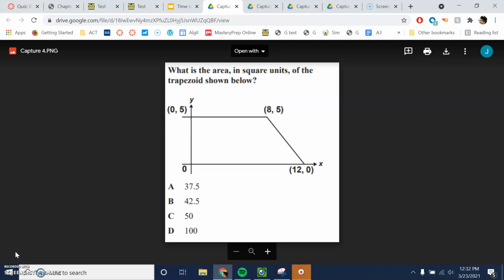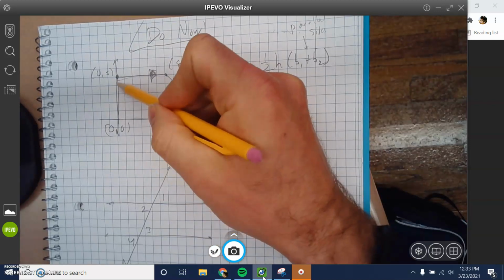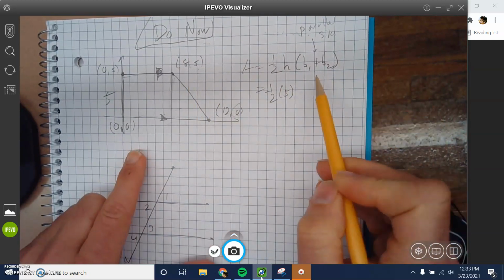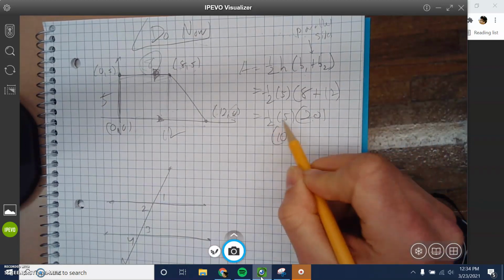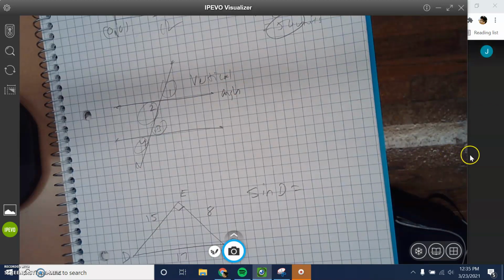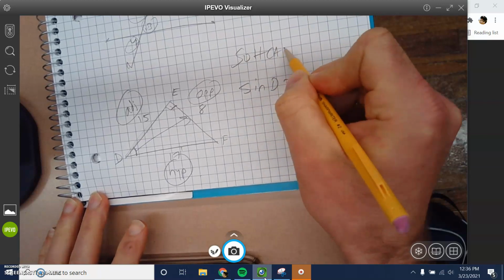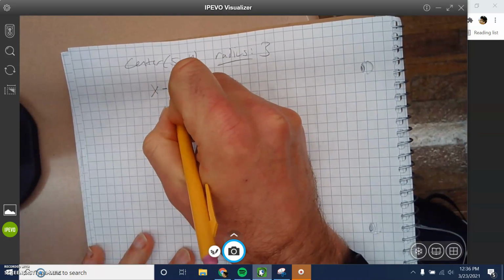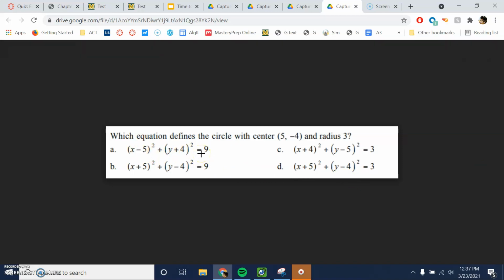Do Now: Equations of Circles Analyzing Graphs